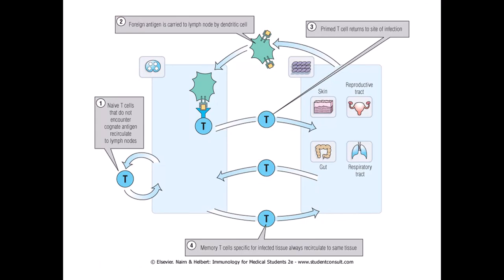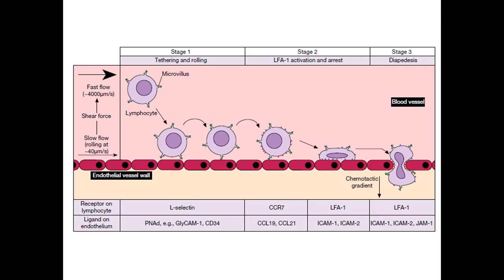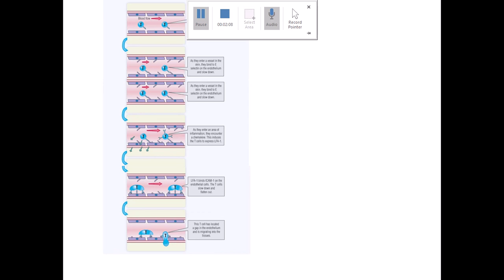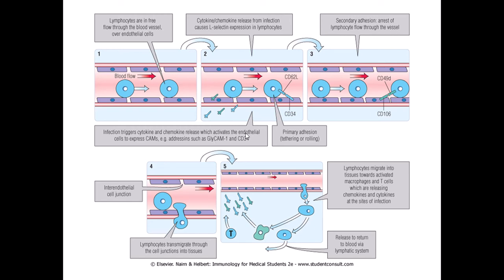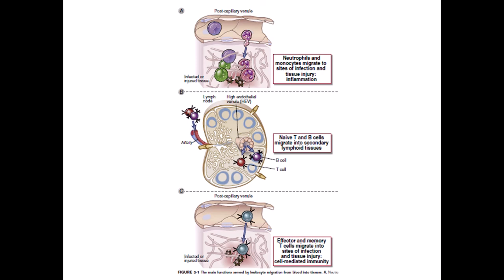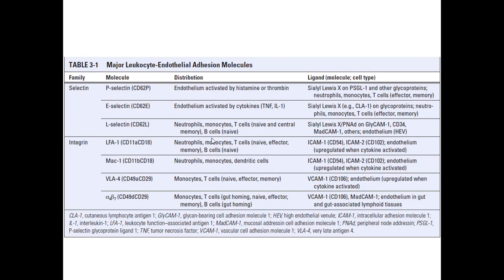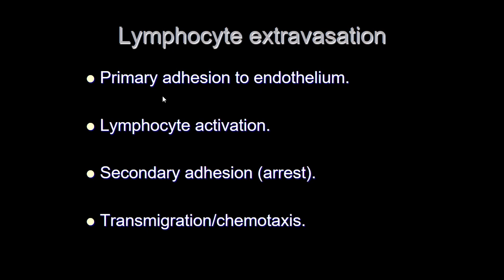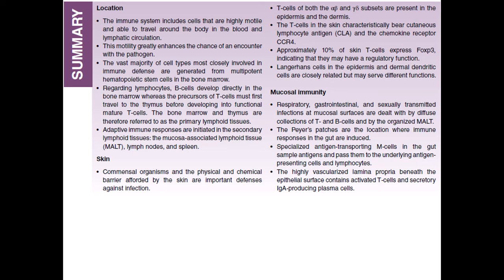Organs and tissues of the immune system recording part II